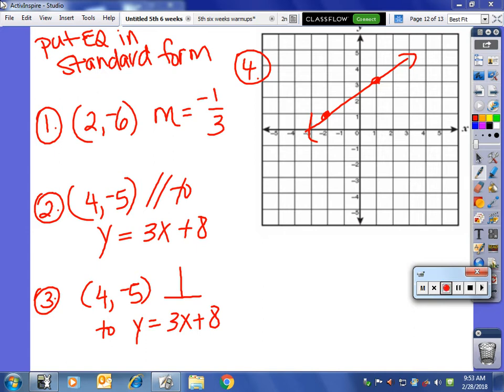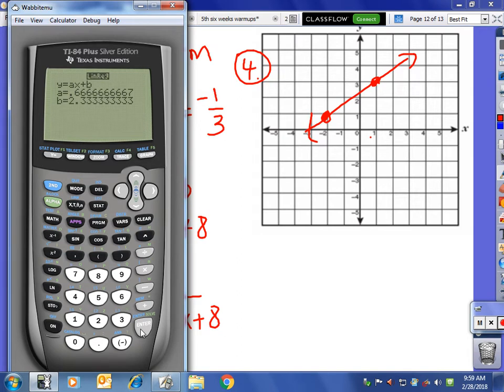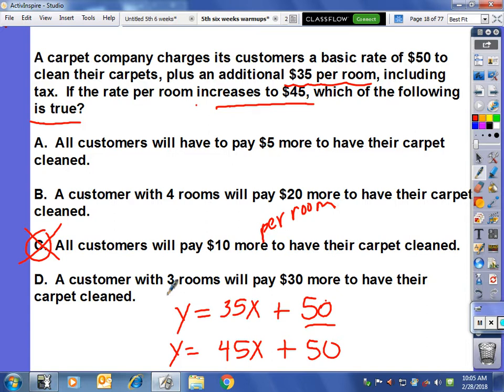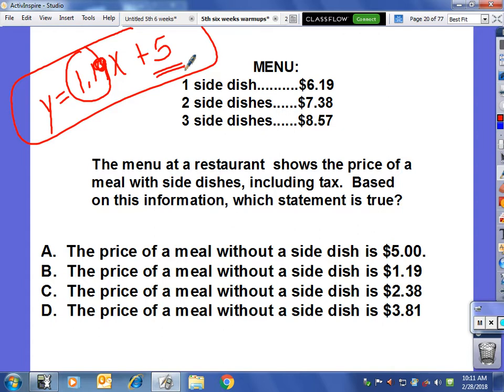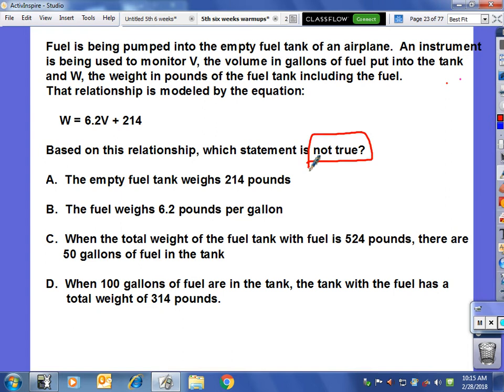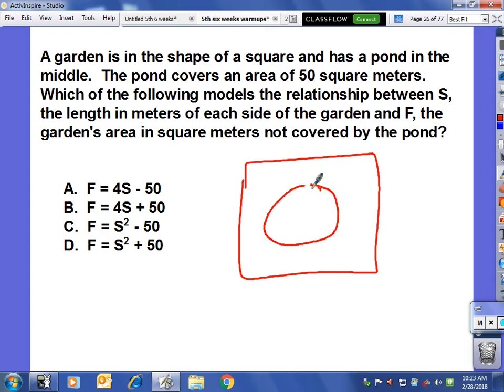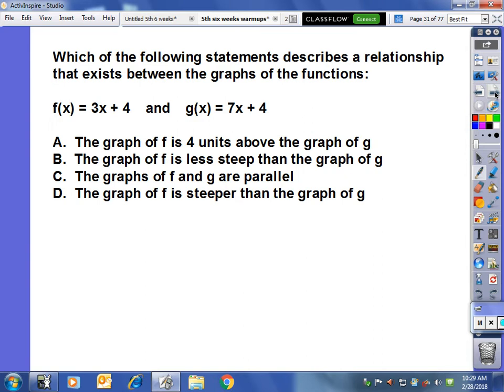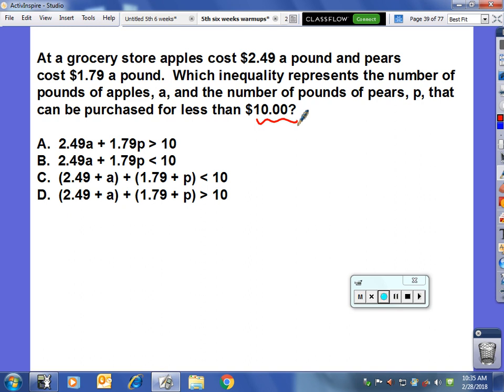Feb28 linear word prob and review